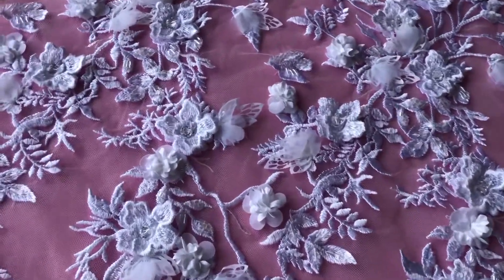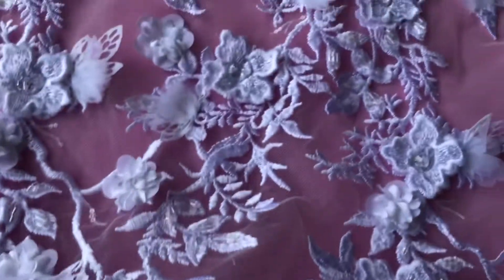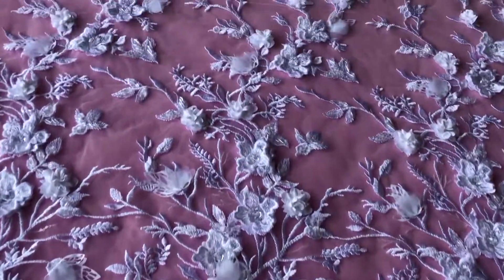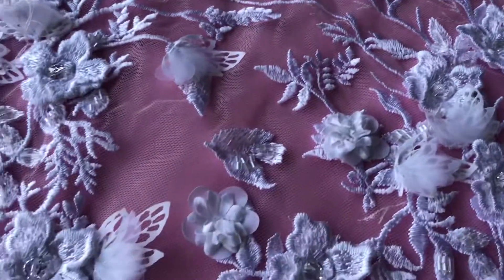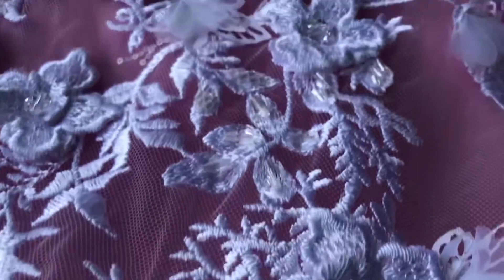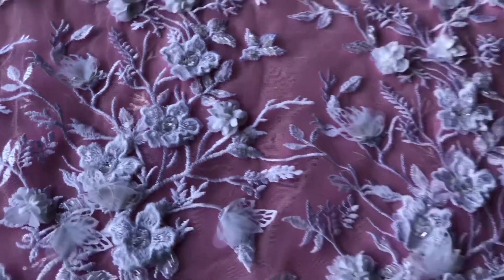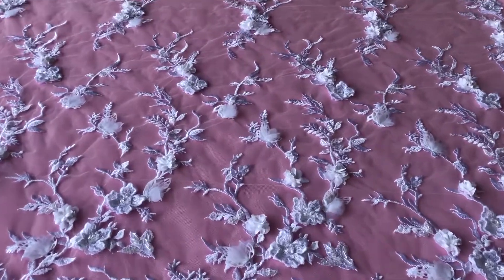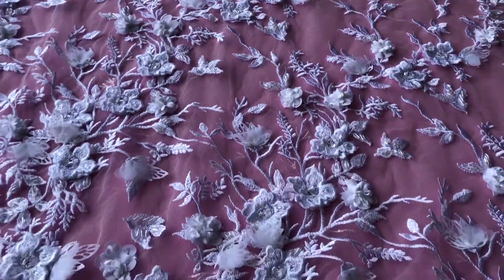White Embroidered 3D Lace – Abiona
A lace that has been added to our range in Summer 2019 and one which measures 132 cm (52") wide.

The design on the edges of the lace is different on both sides so you have a range of different options how to use the lace. The base is a high quality white tulle which has been lavishly embroidered and then embellished with guipure style flowers, beads, diamanties and sequins together with 3D laser cut flowers.

All in all, this is a wonderfully ornate bridal lace that we also offer in an ivory version.